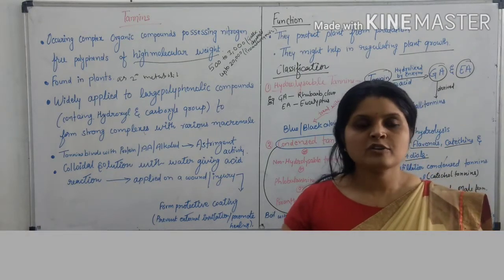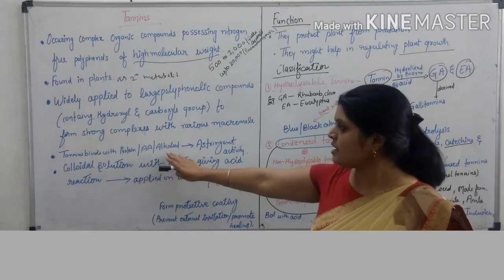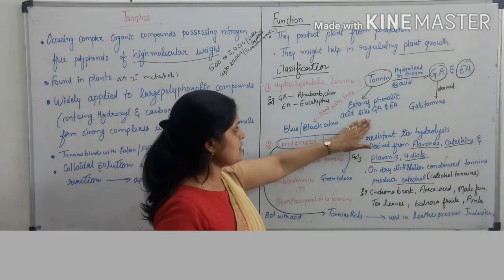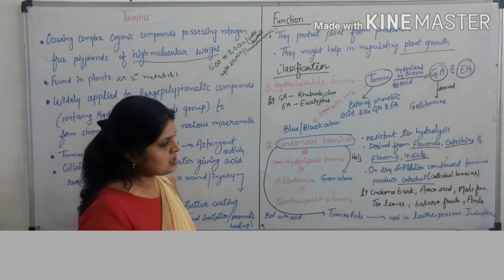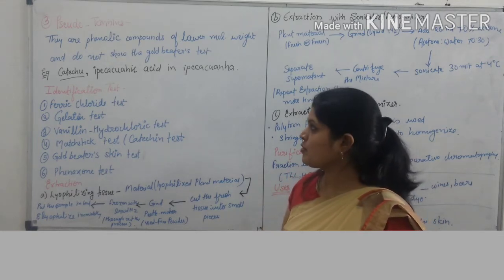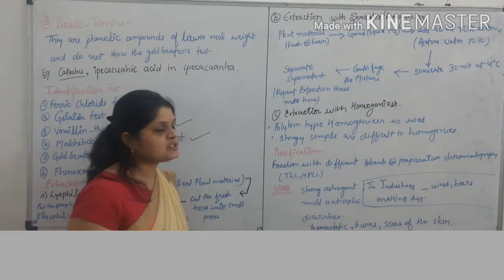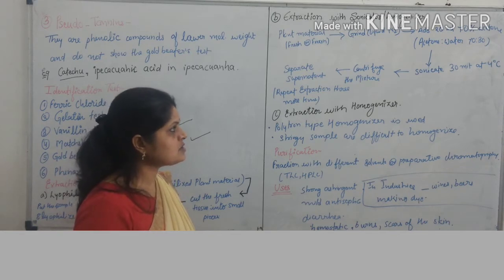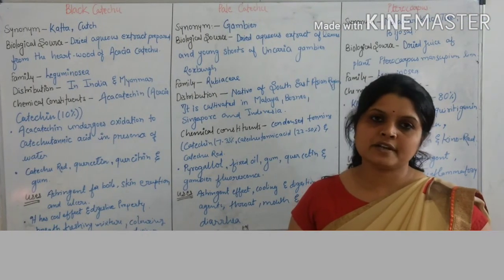Tannins and its drugs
pharmacognosy and Phytochemistry-II (BP 504T)
Tannins and Its drugs( Black catechu, Pale catechu & Petrocarpus)